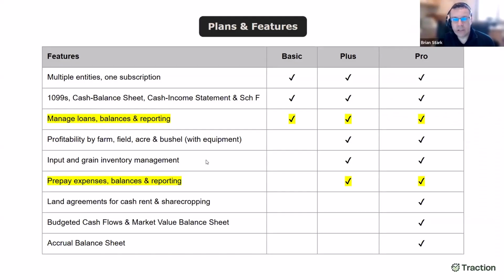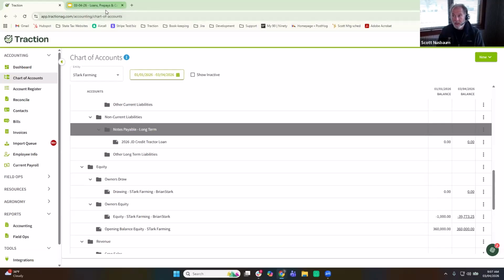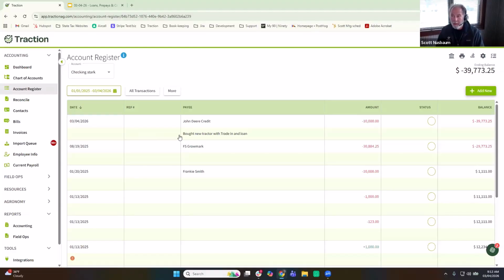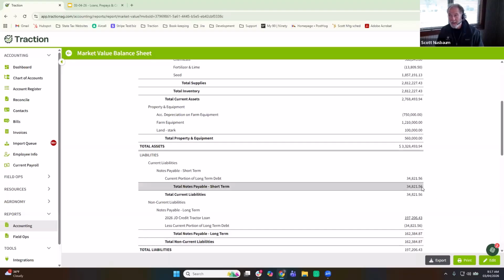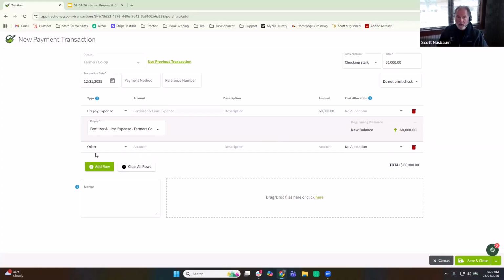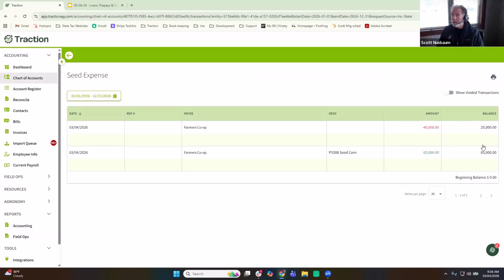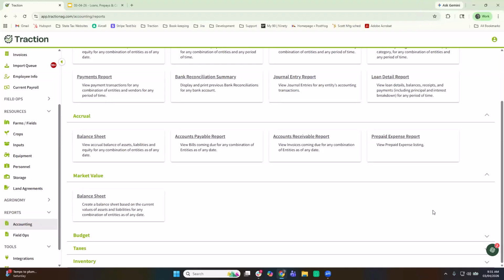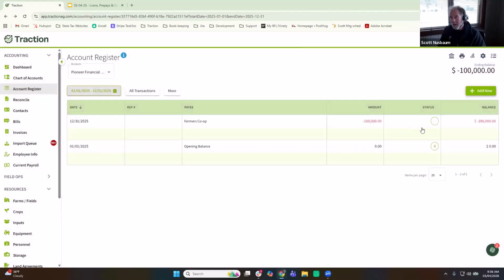How to Manage Loans and Record Prepaid Expenses in Traction Ag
In this recorded webinar, we’ll cover how to manage loans, record prepays, and keep your balance sheet accurate in Traction Ag—giving you clearer visibility into your farm’s cash flow, even before the crop is sold.

You’ll see how to add and track loans, record payments and borrowings, and review activity using the Loan Detail Report. We’ll also walk through how to record prepaid expenses, assign what they’ll be used for, and understand how these transactions appear on your balance sheet to help prevent surprises at tax time.